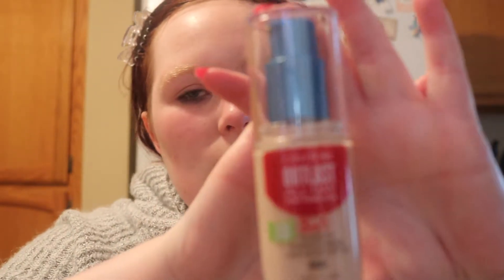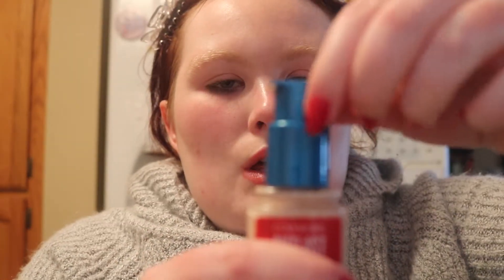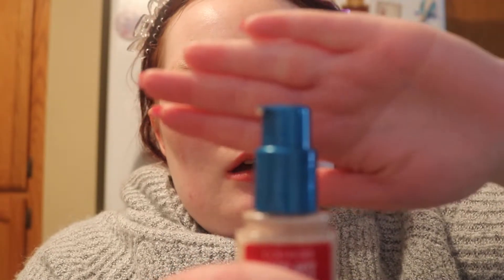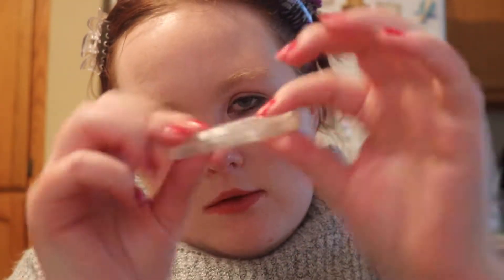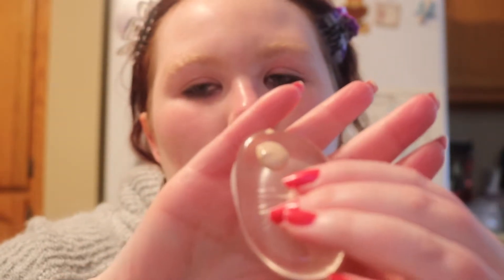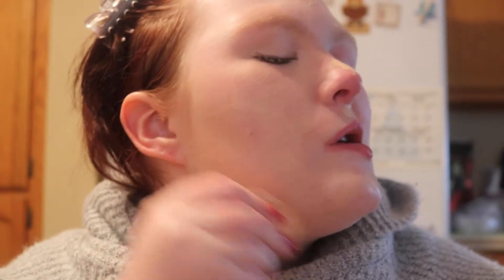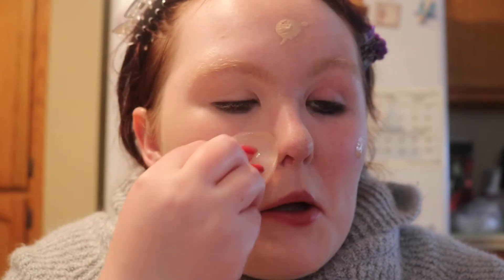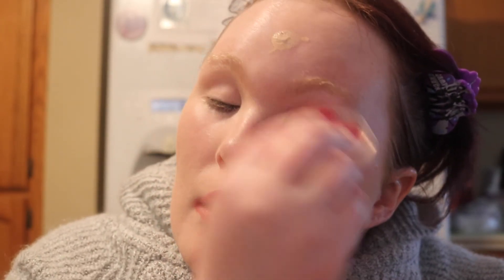How to Use A Silicone Makeup Applicator A.K.A. Silisponge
In this video, I give tips on how to use a silicone makeup applicator for foundations and concealers.